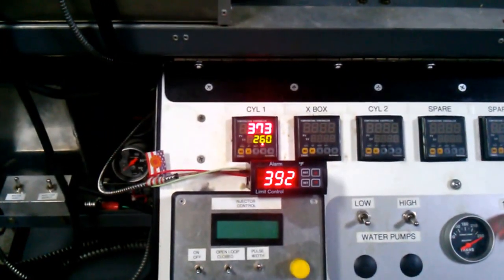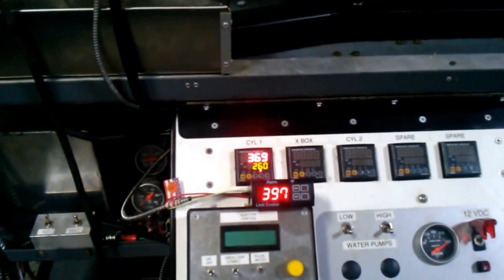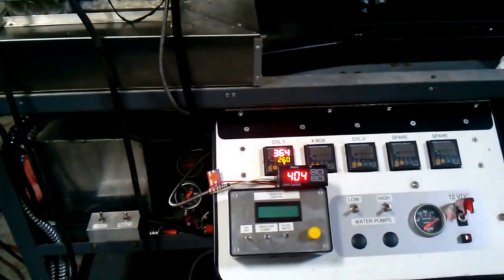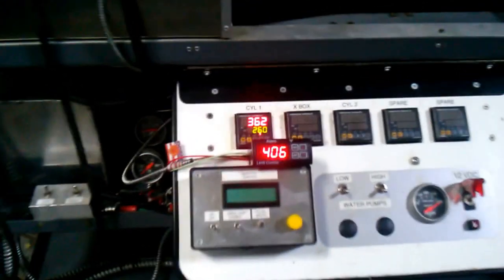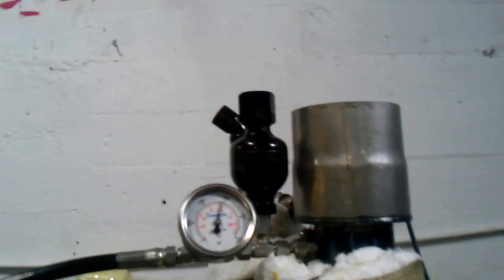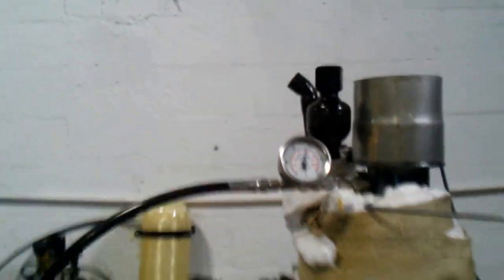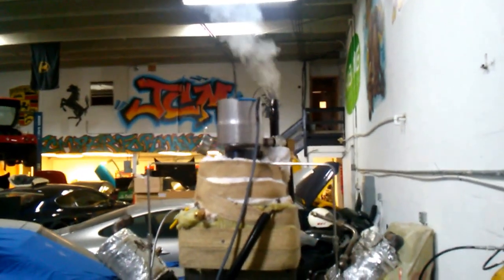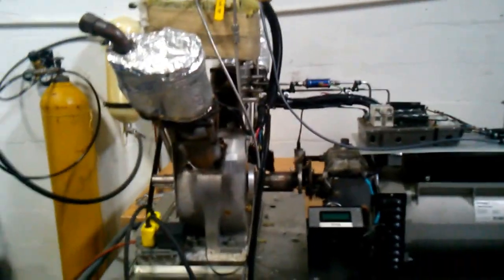MIST Energy system test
Starting with 2000 psi and finishing at 3000 psi (creating 20000 psi) driving the molecules into the impact chamber at super sonic speeds.